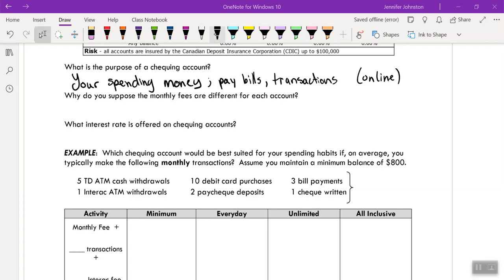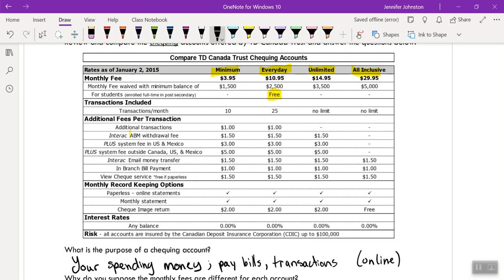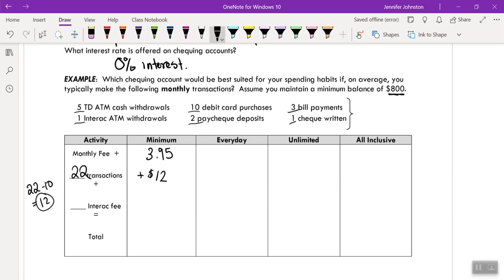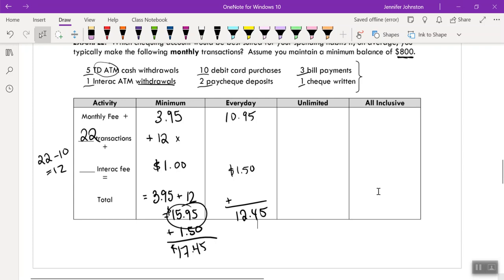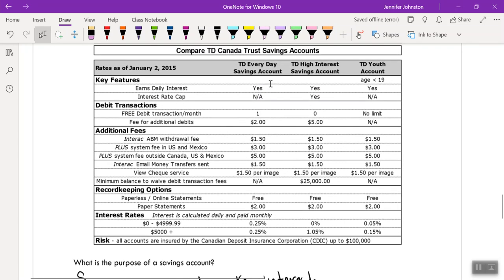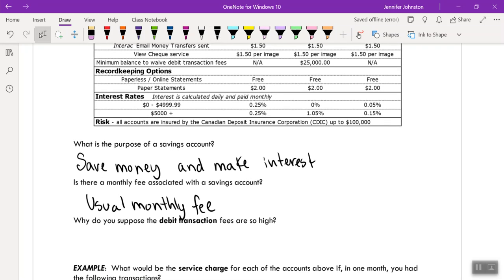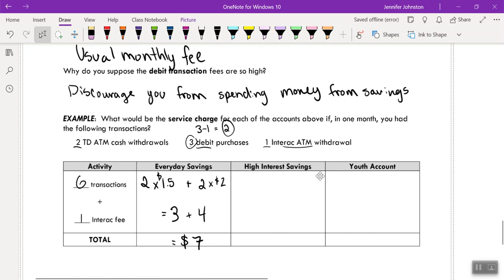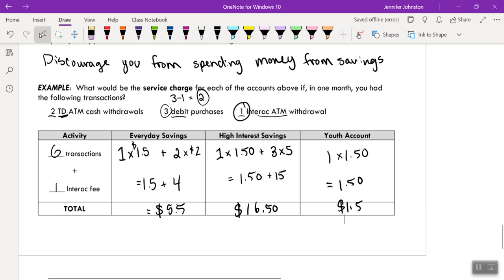Lesson 1 - Bank Accounts Part 2